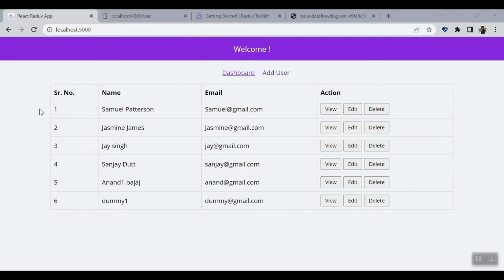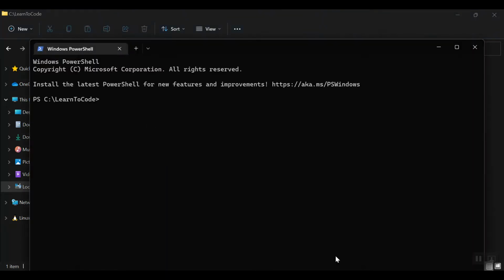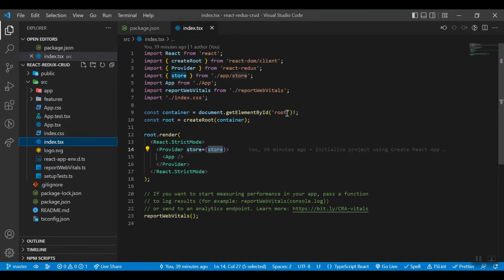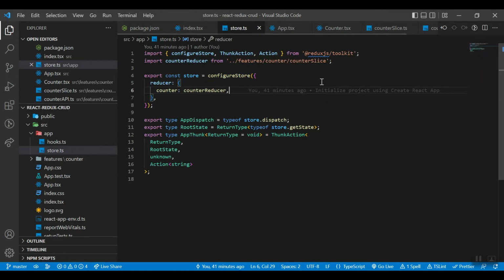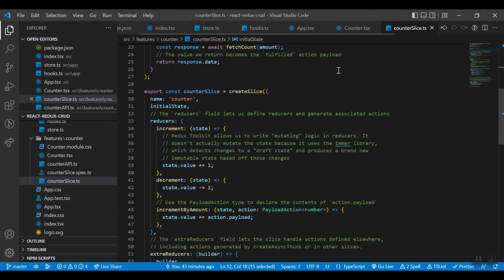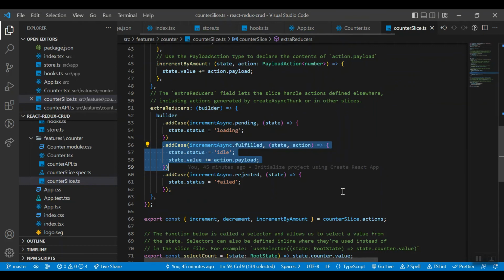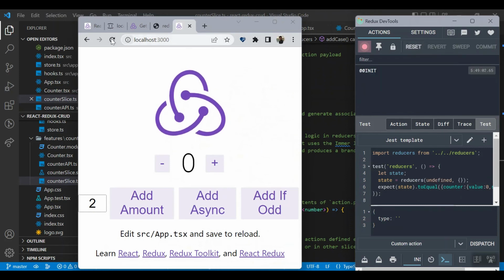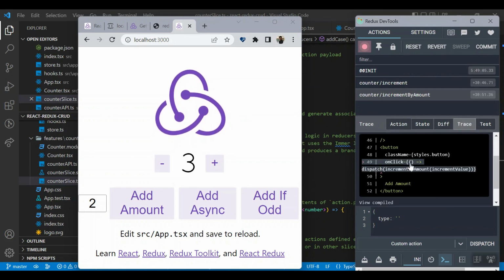2. React CRUD Application with Redux, JSON Server, router, axios-Initialize app and understand Redux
In this video, we will install the app and understand the redux.